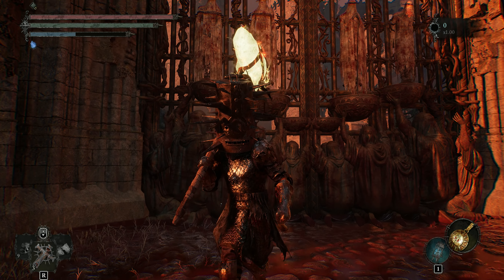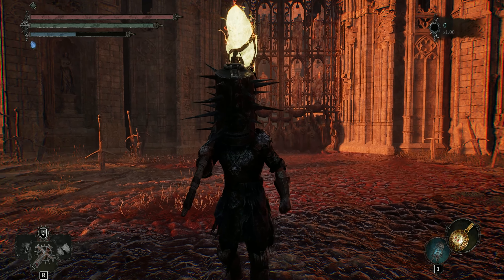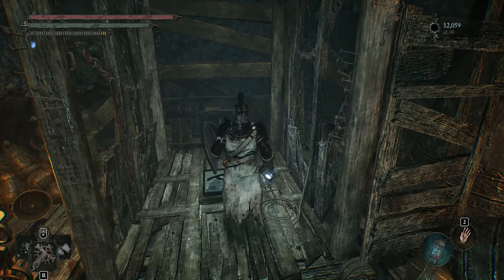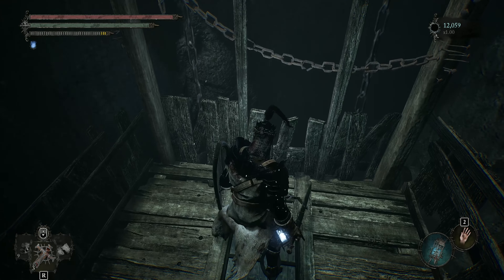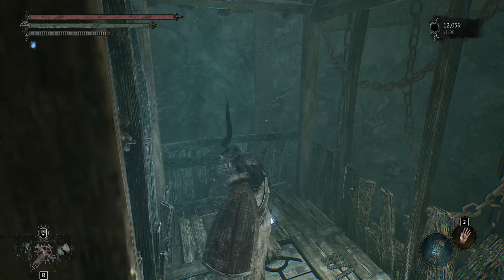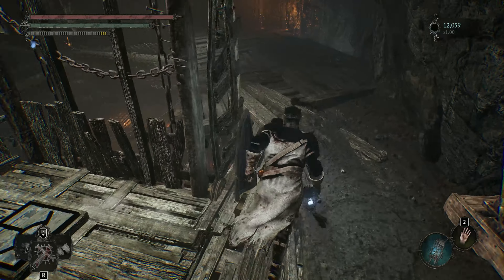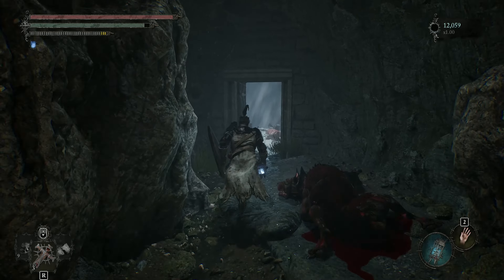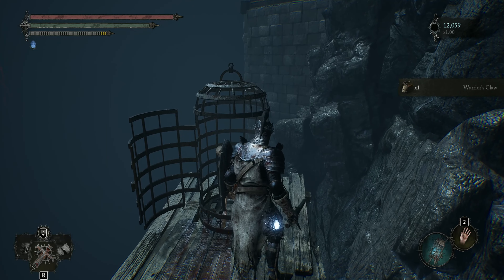How to Get Warrior's Claw (Location) - Lords of the Fallen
In this video, you'll learn the location of Warrior's Claw in Lords of the Fallen.